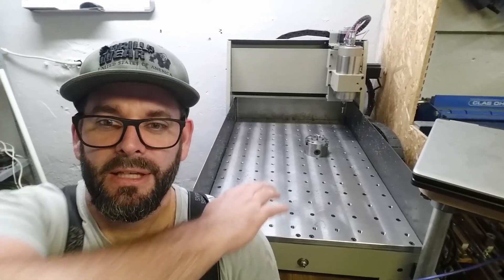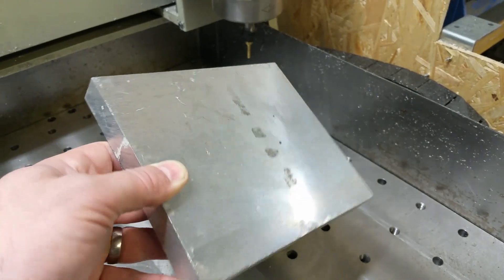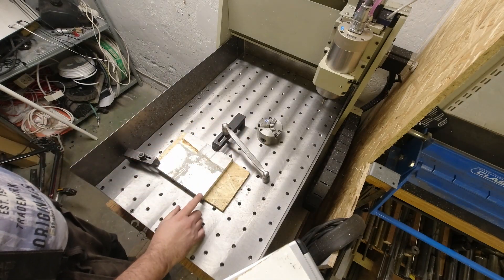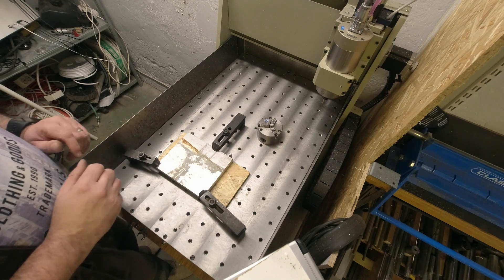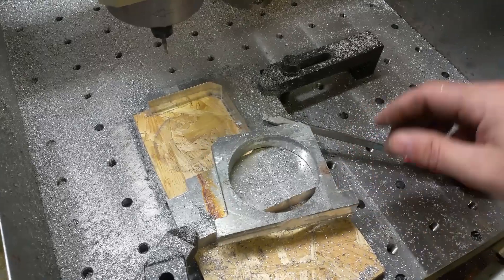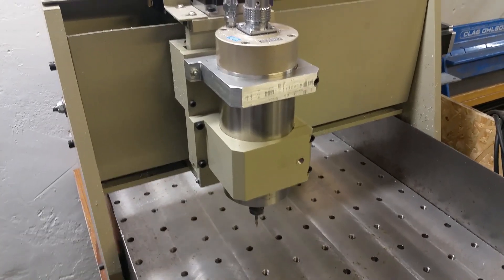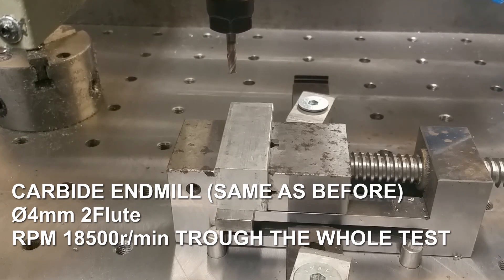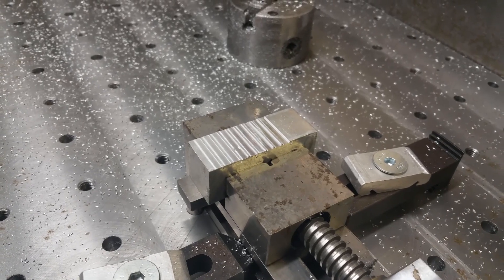6040 CNC Router Best Upgrade 2. Make An Extra Spindleclamp. Very Easy DIY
In this video I make and test a new spindleclamp for my 6040 router.

The two weakest point of a 6040 cnc router is the table and the z-axis. In this video I make a new spindleclamp that takes care of the z-axis. It´s a very easy project and you don´t even have to make it out of alu or steel, even mdf-board or a thick acrylic/lexan plate or something similar will do.

I got some amazing results out of this as you can see in the end of the video. Before even a stepdown of 0,5mm with a Ø4mm endmill was too tough, and now 1mm stepdown is no problem at all.

Hope you like the video and please leave a comment or shoot me an email if you have any questions.

Best regards
Tomas The Creator